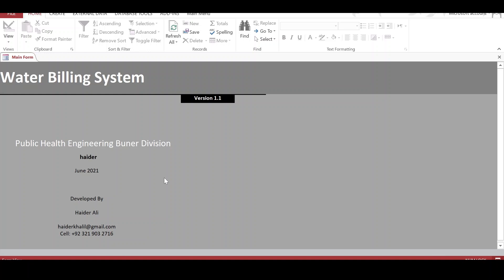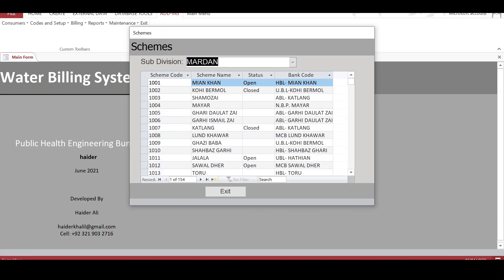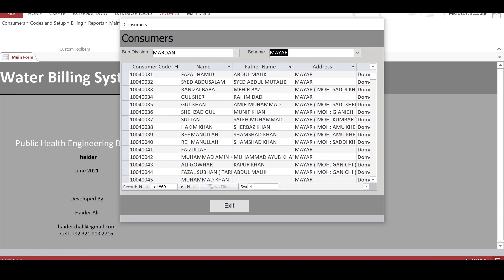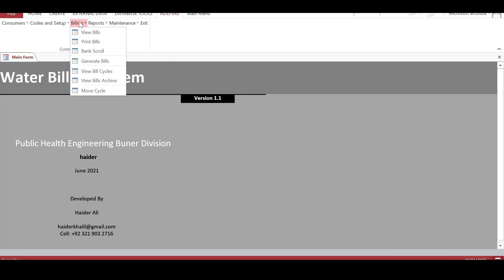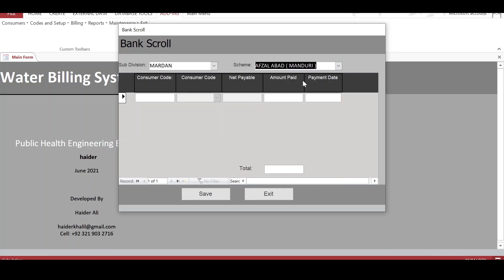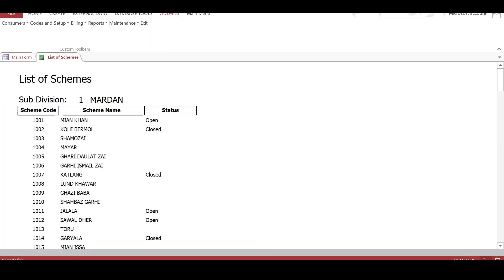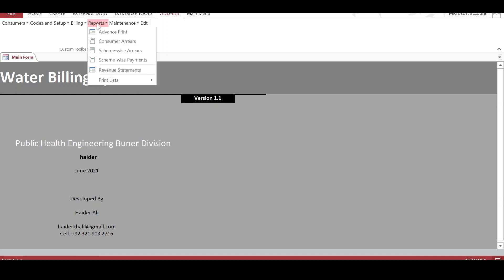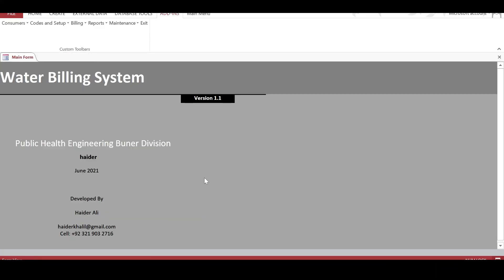Water Billing Application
Developed in Microsoft Access